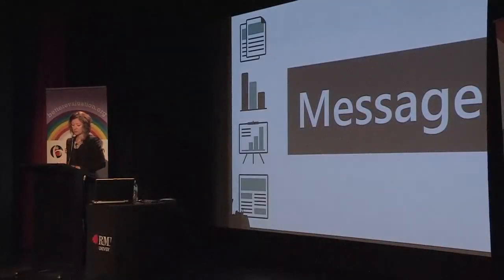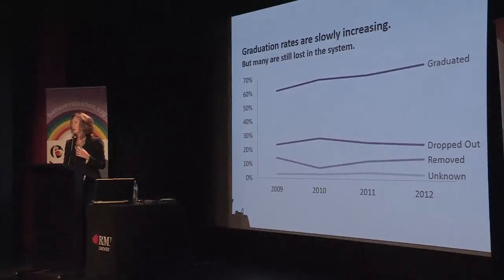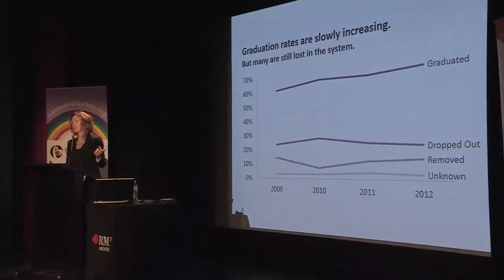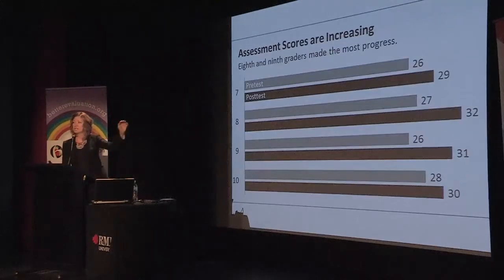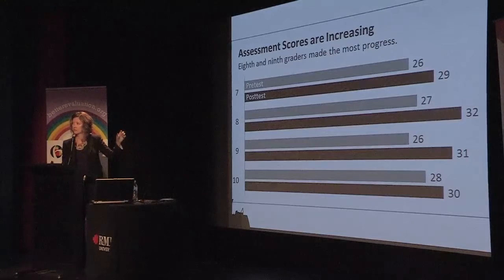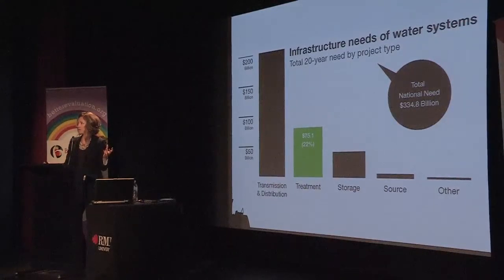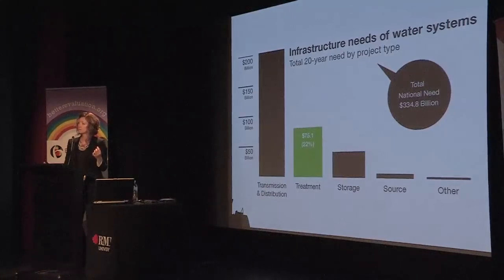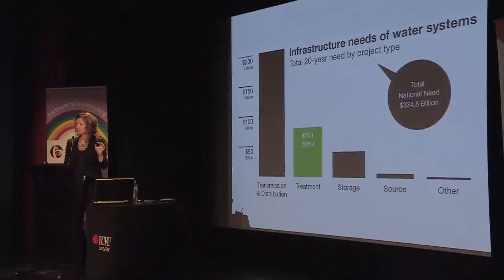Presenting data effectively: titles, legends, and annotations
This clip is a segment from Stephanie Evergreen's seminar on Presenting data effectively, sponsored by the Australian Department of Foreign Affairs and Trade (DFAT) and hosted by BetterEvaluation, the Centre for Applied Social Research/RMIT University and the Australasian Evaluation Society.